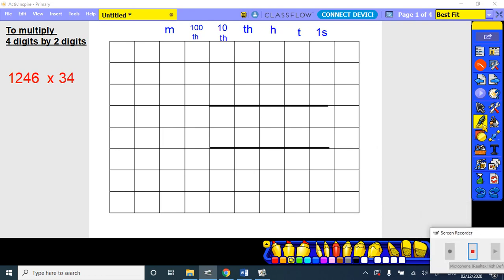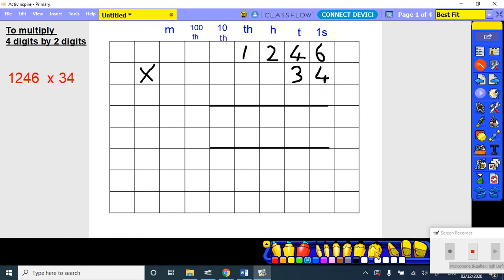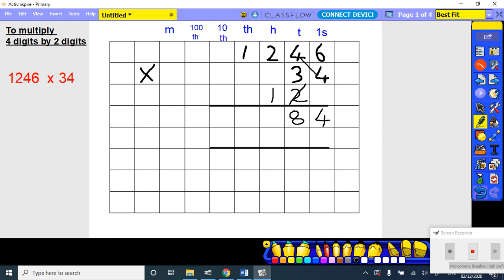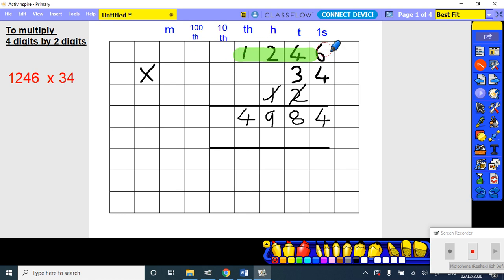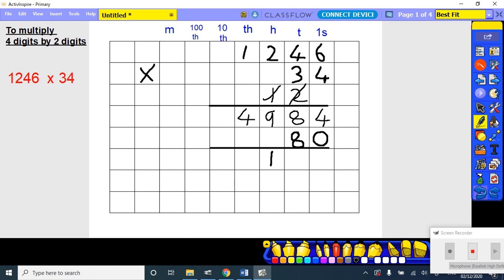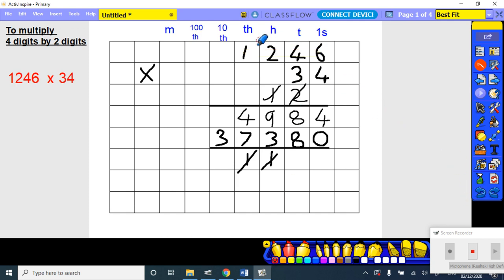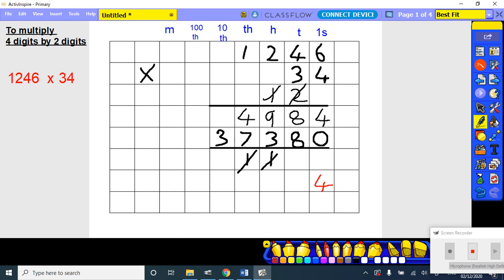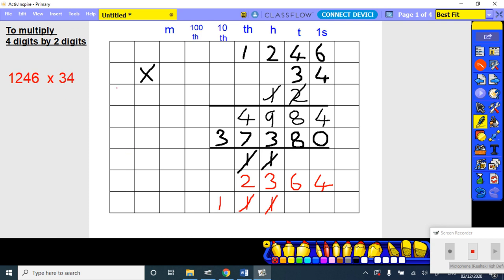multiply 4 digits by 2 digits